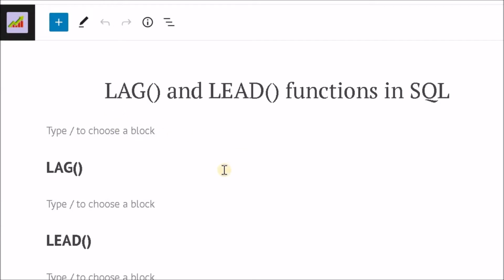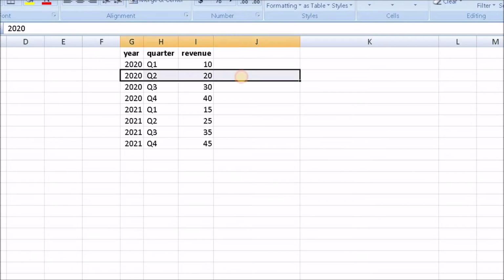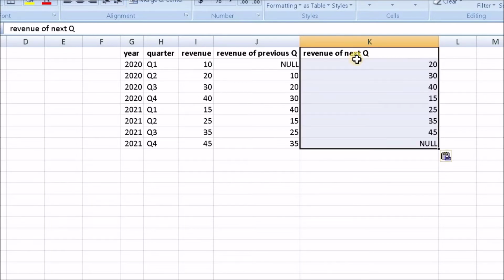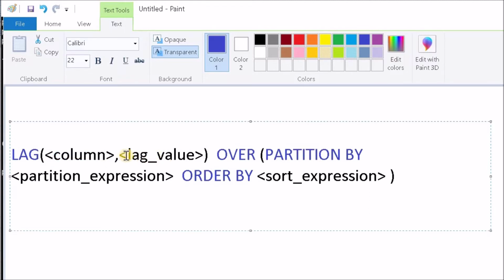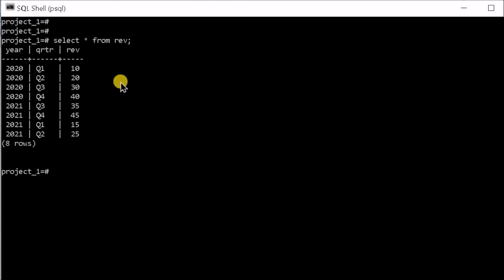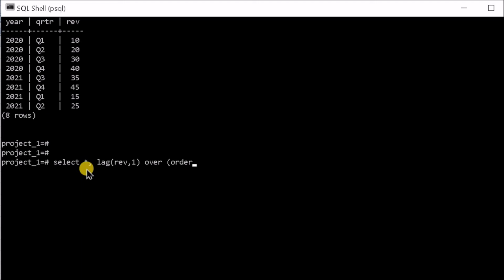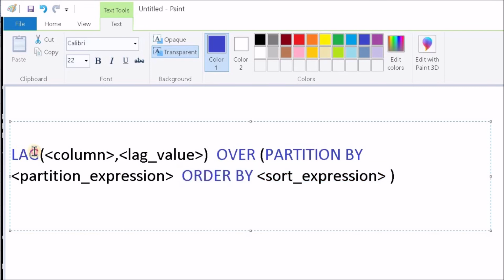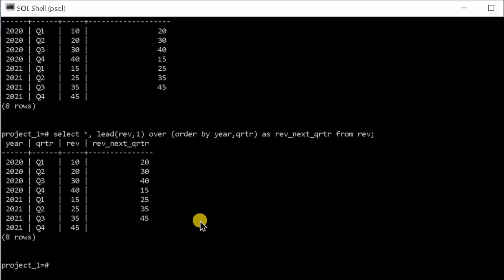lag and lead functions in SQL || Basic series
lead and lag are dynamic sql functions which pull subsequent and previous row values based on the partition expression and order by expressions given.

Syntax:

LEAD(column,lag_value)  OVER (PARTITION BY partition_expression ORDER BY sort_expression)

LAG(column,lag_value)  OVER (PARTITION BY partition_expression ORDER BY sort_expression)

Final query used in the video:

select *, lead(rev,1) over (order by year,qrtr) as rev_next_qrtr from rev;

select *, lag(rev,1) over (order by year,qrtr) as rev_previous_qrtr from rev;

different channels:
coming soon

blog links coming soon